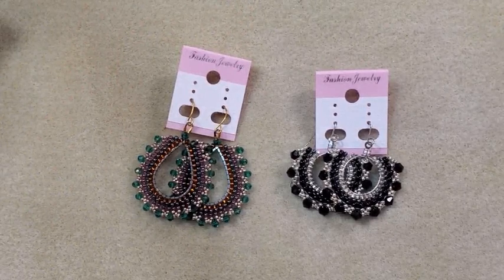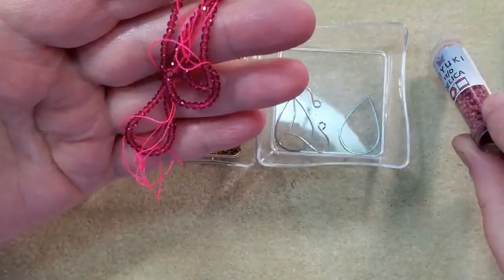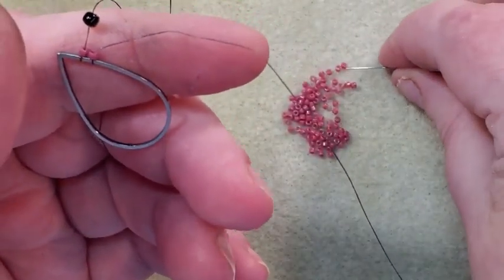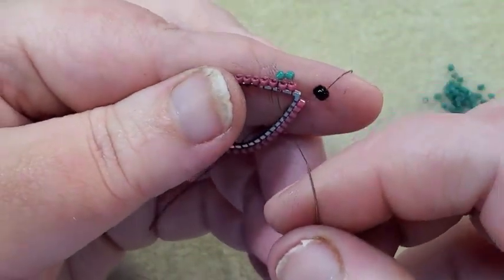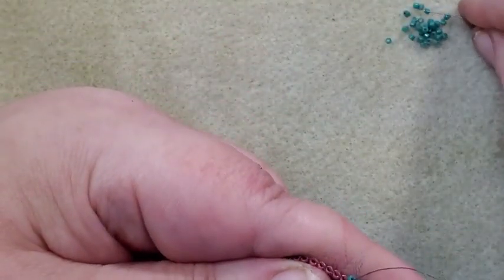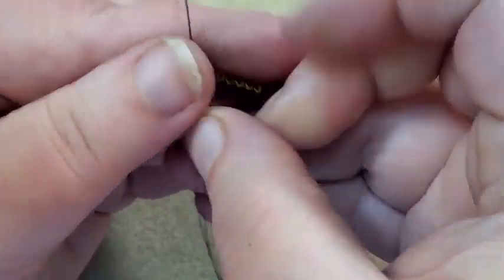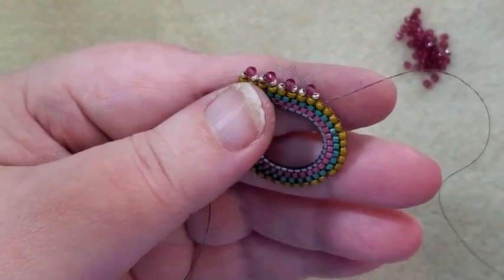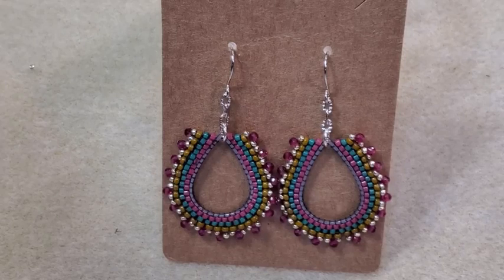How To: Brick Stitch Earrings Tutorial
Links to supplies I used in this video:

Bead Mats

Berkley Fireline 125 Yards

Miyuki Delica Seed Bead 11/0 Duracoat Dyed Opaque Spruce 2-inch Tube